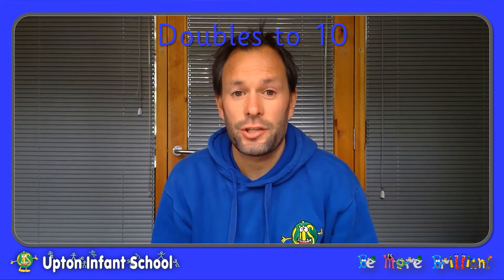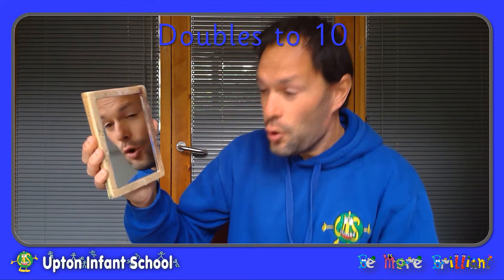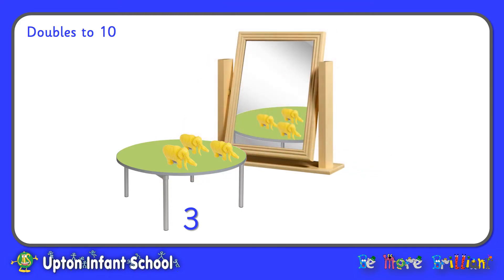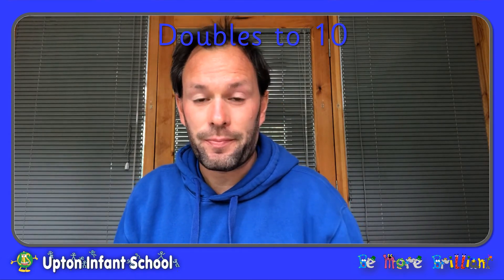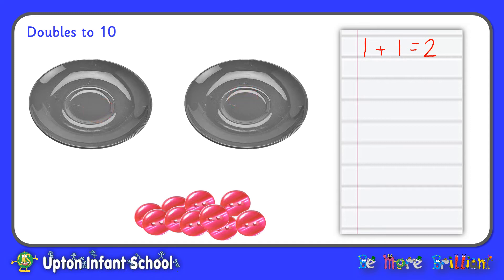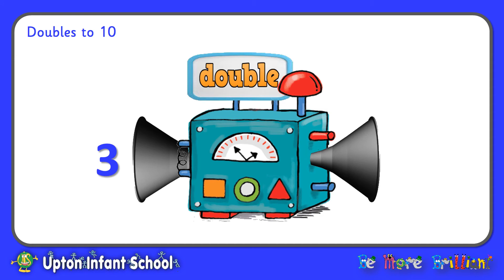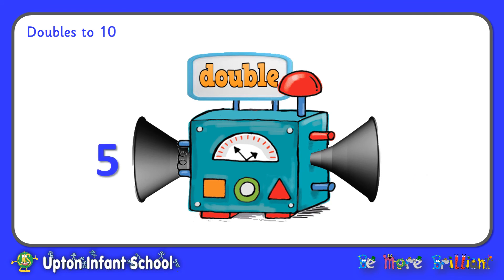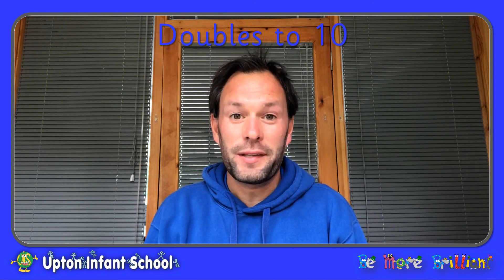Doubles to 10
An introduction to doubling numbers up to double 5